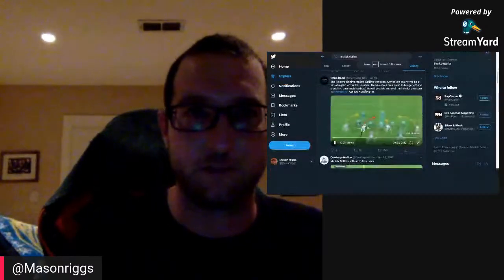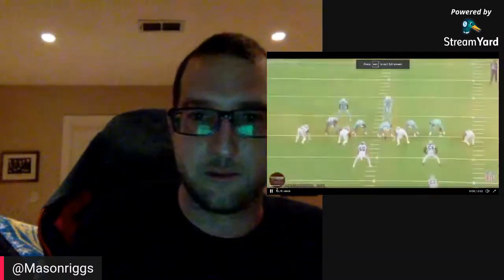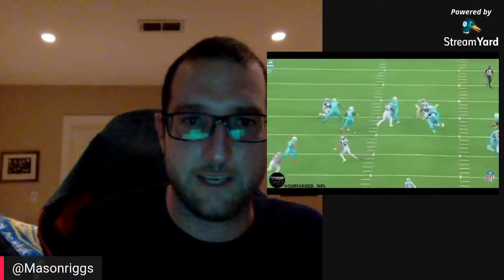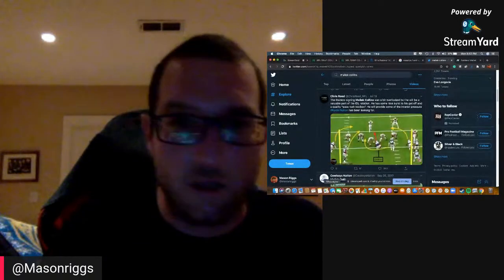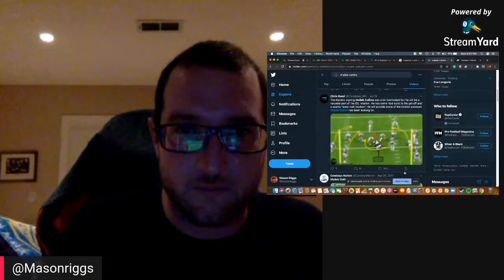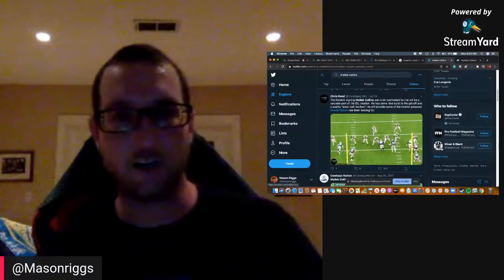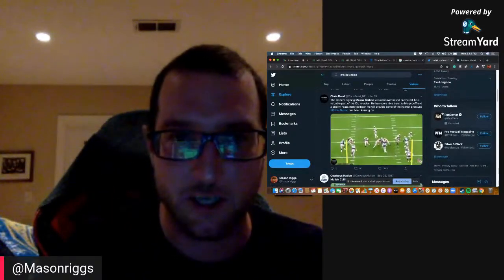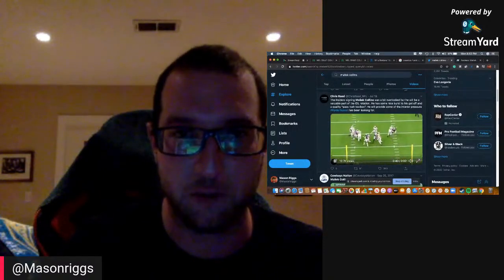Las Vegas Raiders DT (Maliek Collins, Mo Hurst Jr.) By: Mason Riggs